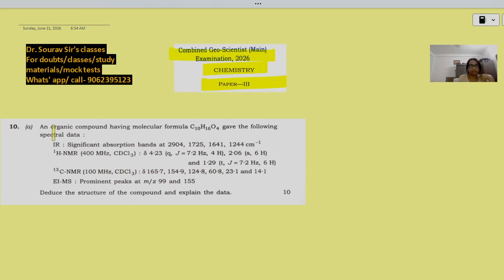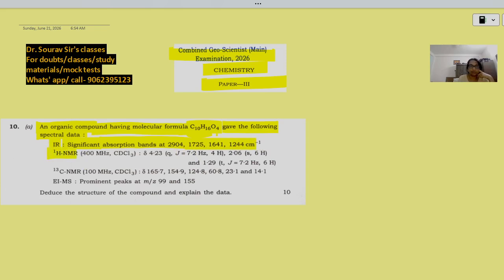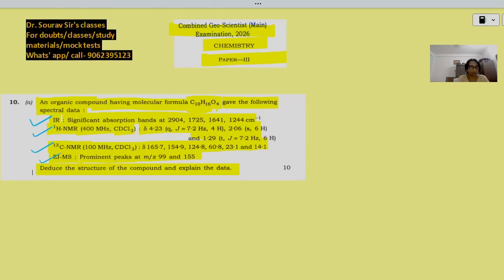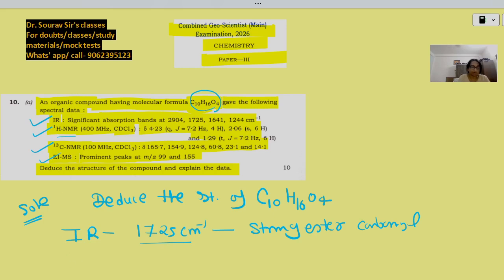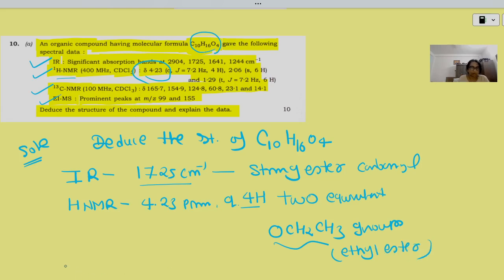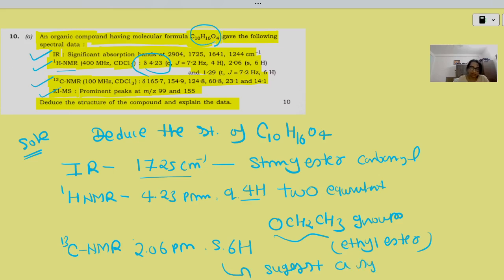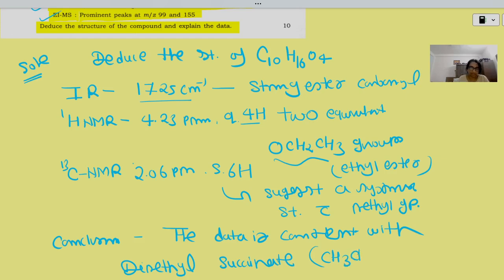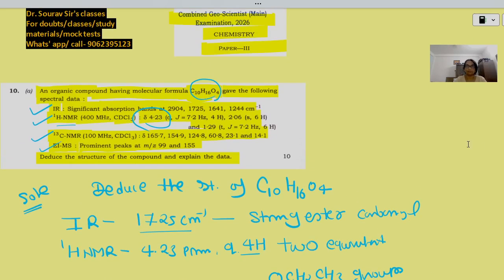Crack COMBINED Geo-Scientist Mains 2026 Chemistry Paper III | Detailed Review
Welcome to this comprehensive solution and problem review session for the COMBINED GEO-SCIENTIST MAIN CHEMISTRY PAPER III EXAMINATION 2026. This lecture has been specially prepared for UPSC Combined Geo-Scientist aspirants who wish to understand every question in detail through conceptual explanations, logical analysis, and examination-oriented problem-solving techniques.

In this video, we solve the complete Chemistry Paper III with detailed explanations for every question. Instead of simply discussing the correct answers, we explain the scientific concepts, theoretical background, numerical techniques, logical reasoning, and answer-writing strategies required to perform exceptionally well in the examination.

A thorough review of the examination paper helps candidates understand the pattern of questions, level of difficulty, repeated concepts, important chapters, and the overall approach expected by UPSC. Every problem has been analyzed from the perspective of conceptual clarity, helping aspirants strengthen their preparation for future examinations.

This lecture covers important topics frequently tested in the Combined Geo-Scientist Main Examination including Physical Chemistry, Organic Chemistry, Inorganic Chemistry, Analytical Chemistry, Chemical Thermodynamics, Electrochemistry, Chemical Kinetics, Quantum Chemistry, Coordination Chemistry, Molecular Spectroscopy, Environmental Chemistry, Instrumental Analysis, Surface Chemistry, Solid State Chemistry, Chemical Equilibrium, Organic Reaction Mechanisms, Bioinorganic Chemistry, and many other important concepts.

✔ Complete Chemistry Paper III Solutions

✔ Detailed Problem Review

✔ Step-by-Step Concept Explanation

✔ Scientific Logic Behind Every Answer

✔ Examination-Oriented Discussion

✔ Important Formula Revision

✔ UPSC Answer Approach

✔ Concept Building

✔ Frequently Repeated Topics

This session is highly beneficial for:

• UPSC Combined Geo-Scientist Aspirants

• Geologist Examination Candidates

• Chemist Recruitment Examination Candidates

• PhD Entrance Aspirants

• Research Scholars

• University Chemistry Students

• Candidates preparing for various competitive chemistry examinations

Each solution has been explained systematically to ensure that beginners as well as advanced aspirants can understand the underlying concepts. Special emphasis has been placed on conceptual learning rather than memorization, allowing students to solve similar questions confidently in future examinations.

Problem review is one of the most effective methods of examination preparation because it enables students to identify conceptual gaps, strengthen weak areas, and improve analytical thinking. Regular practice of previous year papers combined with detailed conceptual analysis significantly enhances examination performance.

Students are advised to pause the video before every question, attempt the problem independently, and then compare their approach with the detailed solution provided in this lecture. Maintaining notes of important concepts, formulas, and shortcut techniques discussed throughout the session will be extremely useful during revision.

This channel regularly uploads complete paper solutions, previous year question discussions, concept clarification lectures, mock test analysis, revision classes, interview guidance, and advanced problem-solving sessions for various competitive examinations.

Your support motivates us to continue creating high-quality educational resources for competitive examination aspirants across India.

Continue solving previous year papers, strengthen your concepts through continuous revision, and build confidence with systematic practice. We wish you success in the UPSC Combined Geo-Scientist Main Examination and all your future competitive examinations.